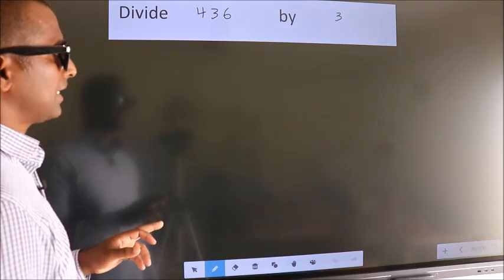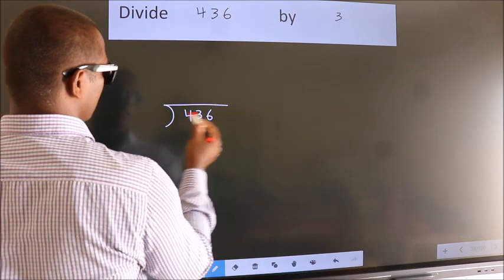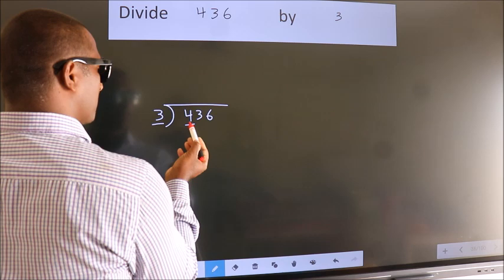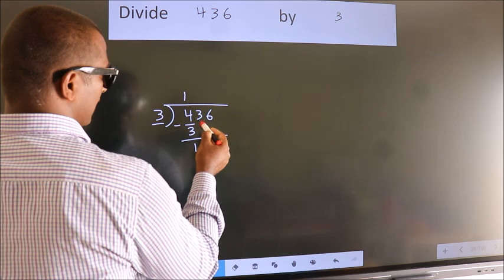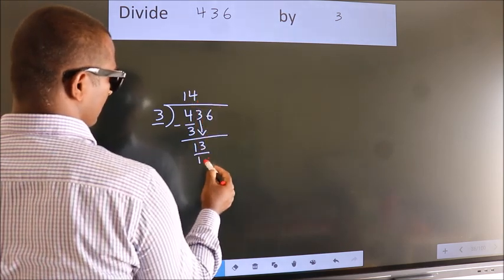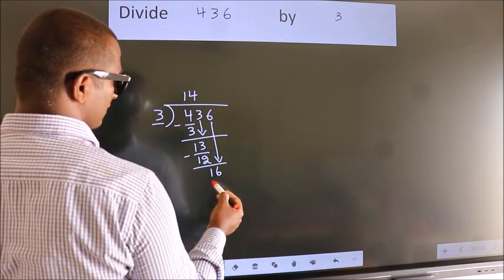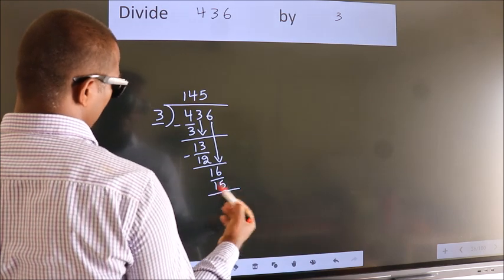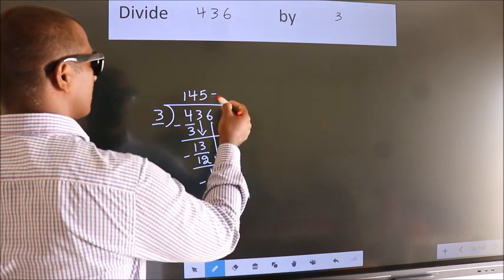Divide 436 by 3